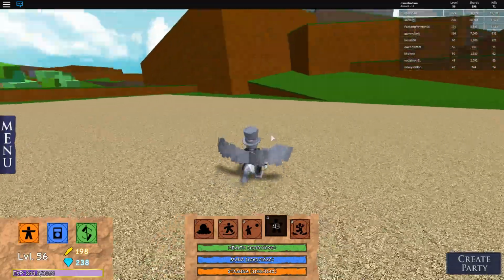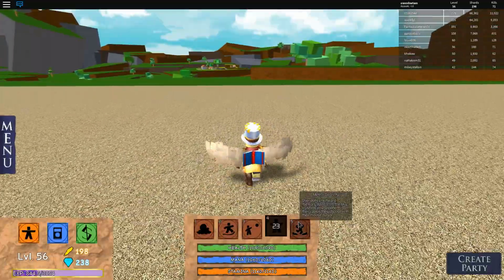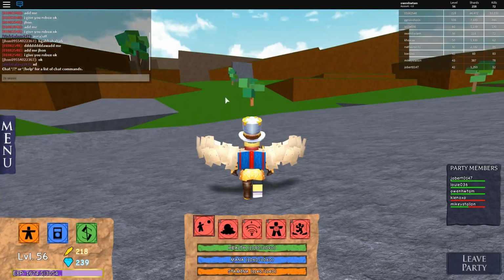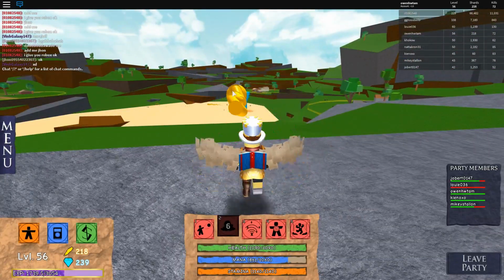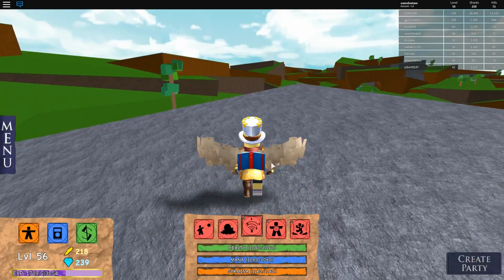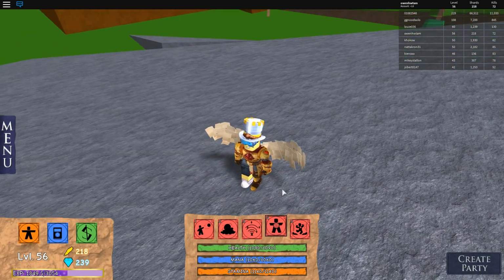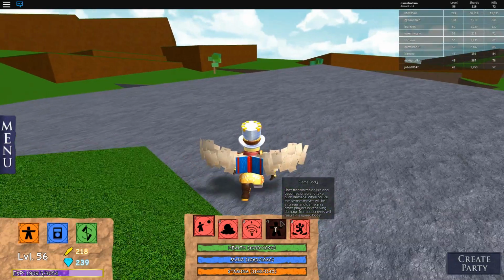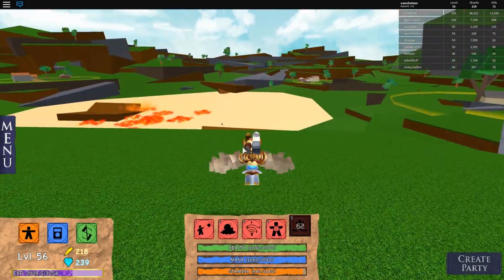Fire and Earth element review in elemental battle ground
This video is about the fire and earth element review in elemental battleground. Hope you enjoy.